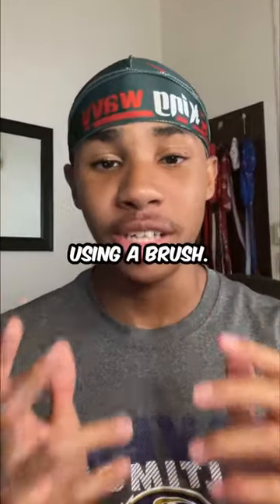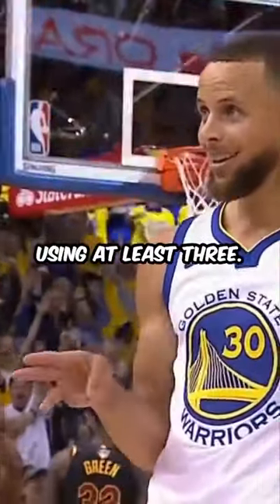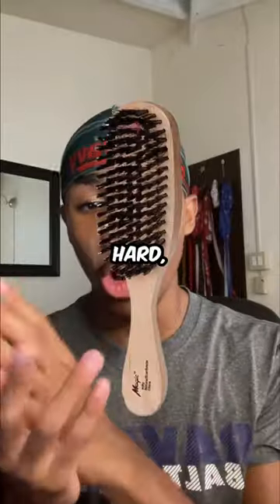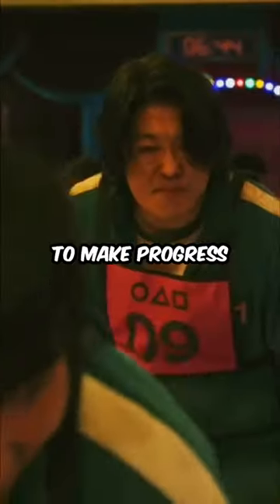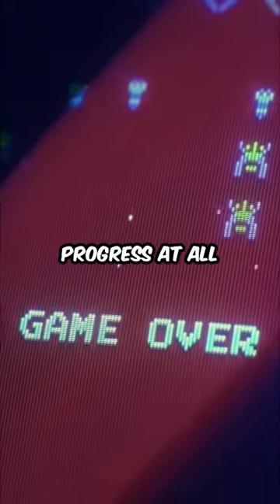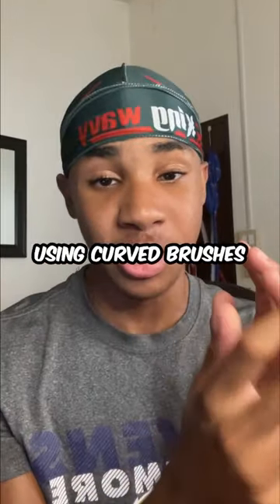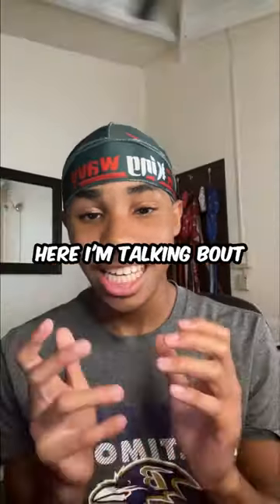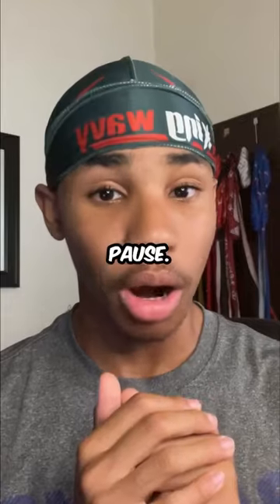Brushing Doesn’t get You Waves 😱🤔